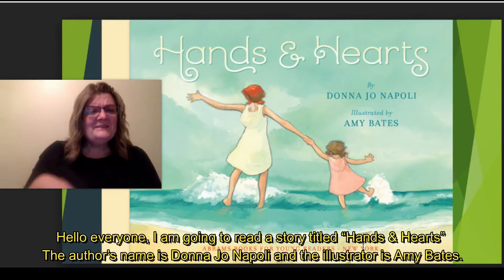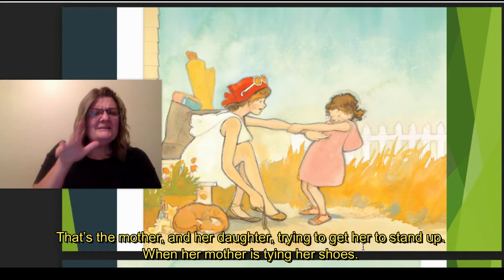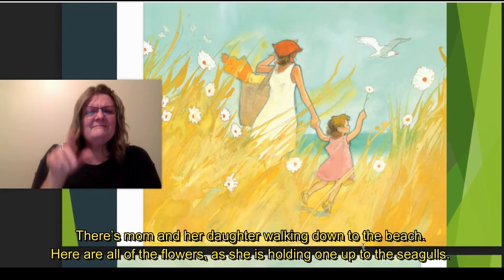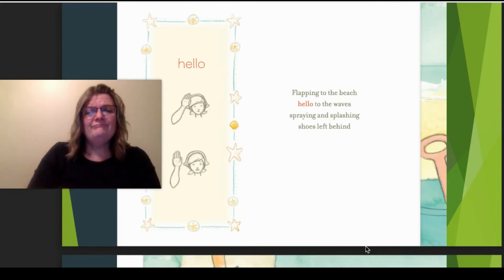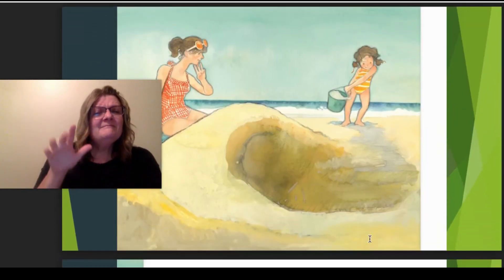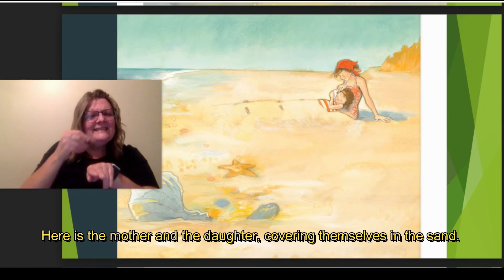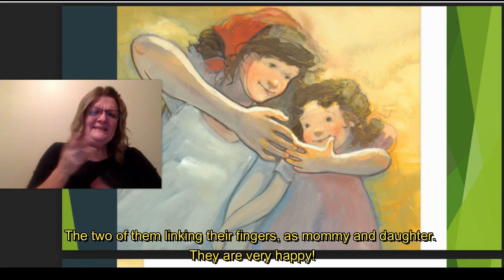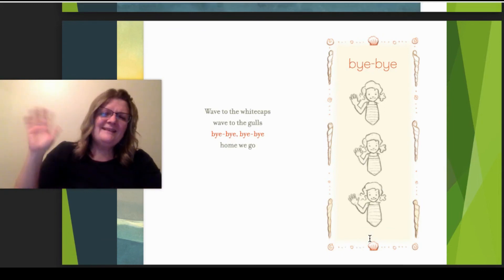ASL Story : Hands and Hearts DAW 2020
After a good busy day, you can kick back and relax, end your day with a great ASL story!

St. Mary's School for the Deaf
Buffalo Club of the Deaf
Buffalo Deaf Senior Citizen
Buffalo Civic Association of the Deaf
Buffalo Implant Group - WNY Cochlear Implant Support Group
Buffalo Hearing & Speech Center
Niagara University ASL
Western New york Independent living program
Independent Living of Niagara County
People Inc.
Erie County, NY
Erie County Office for People with Disabilities
Southwestern (NY) Association of the Deaf
Deaf Ontario